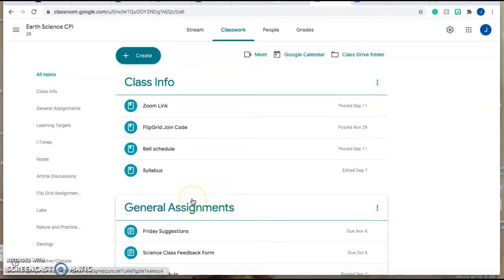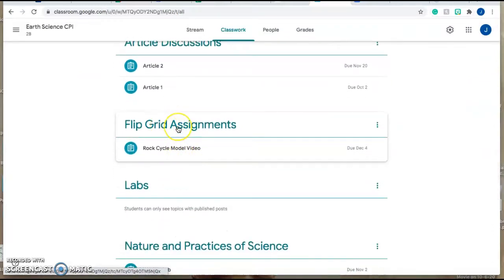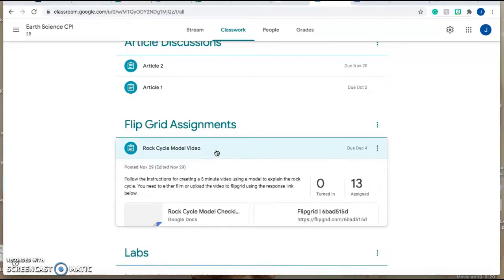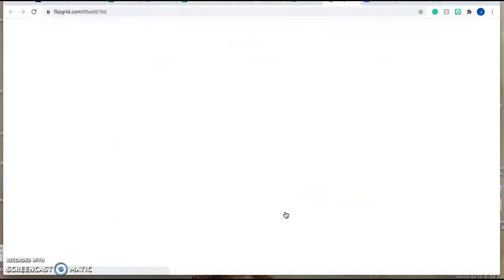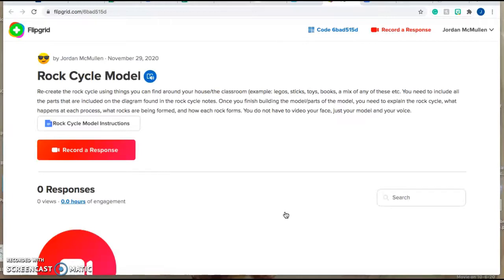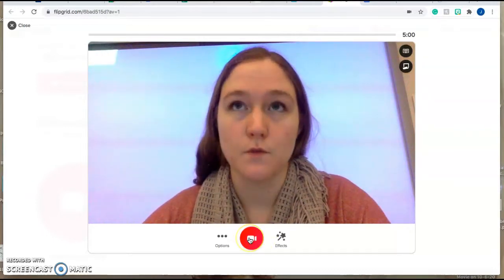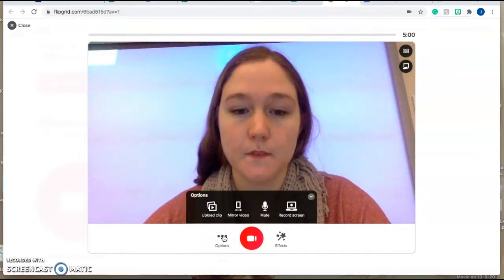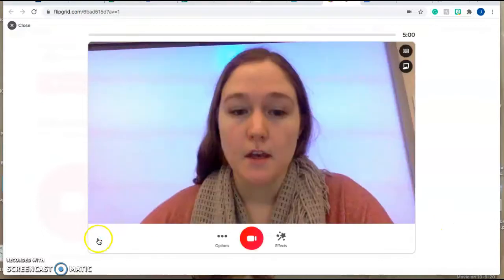How to submit/upload an assignment in flipgrid.